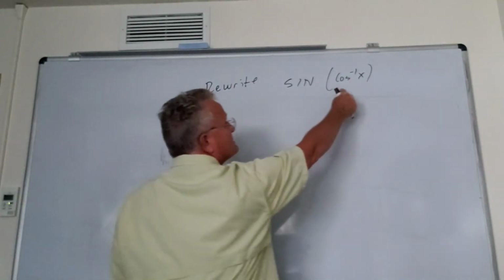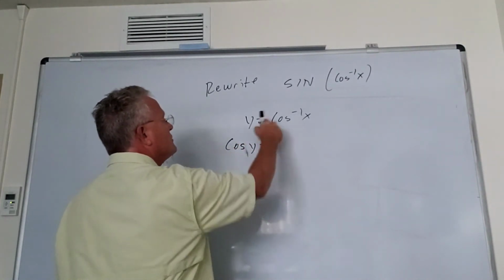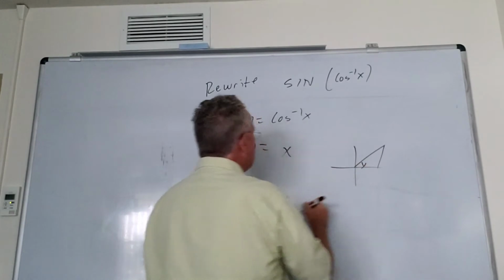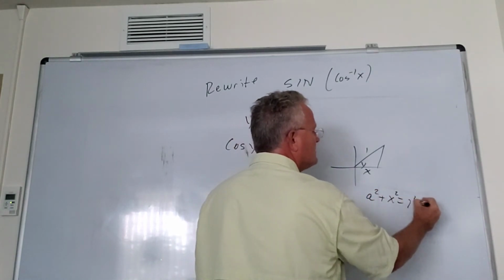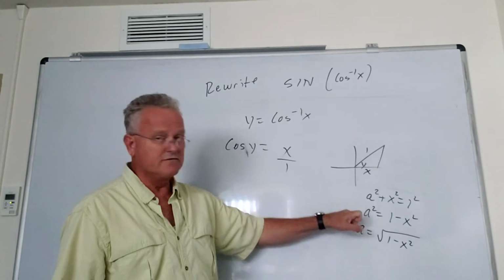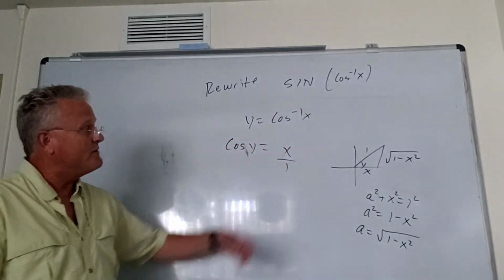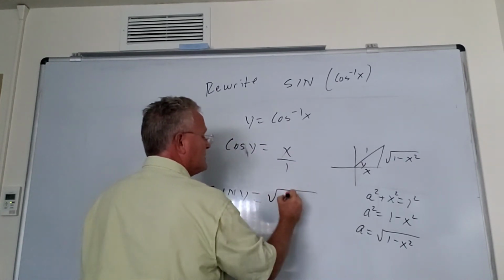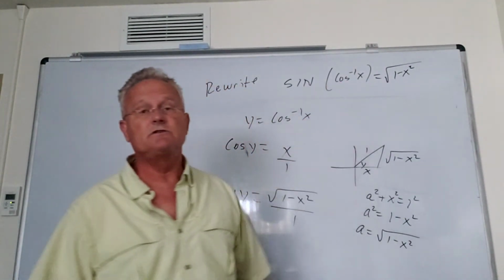Rewriting an Expression